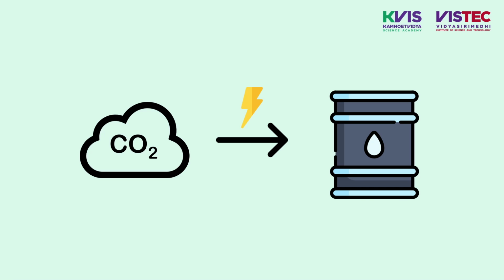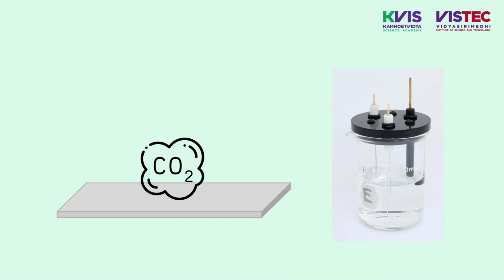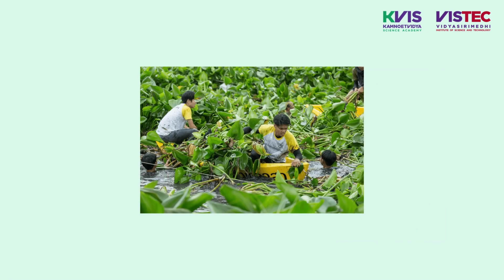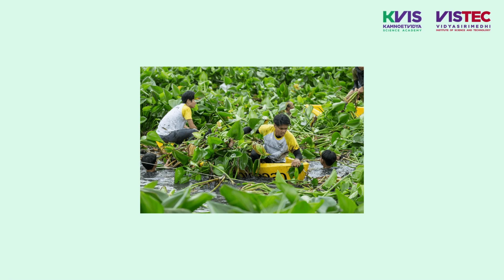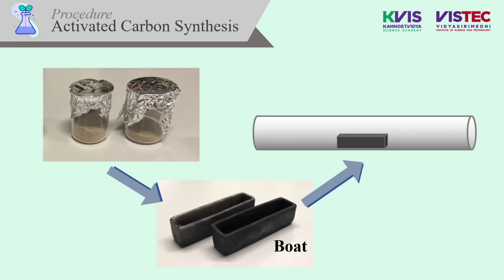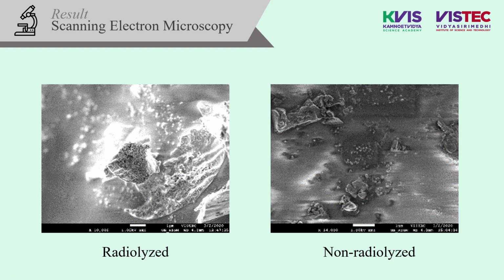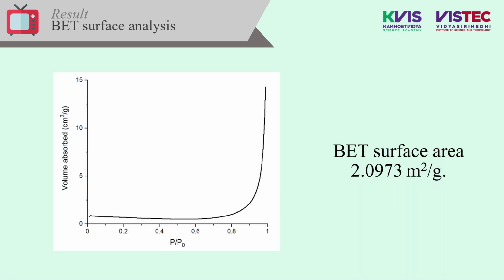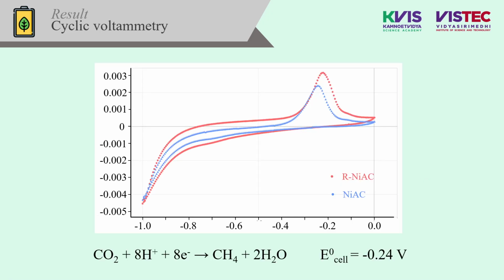APCYS 2020 | Thailand | Jaden Jorradol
Icons from @flaticon